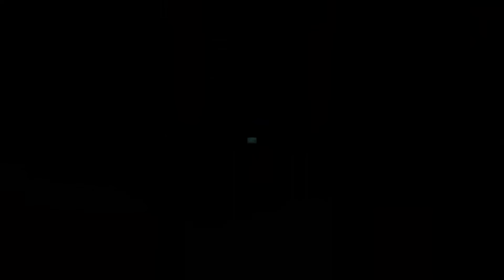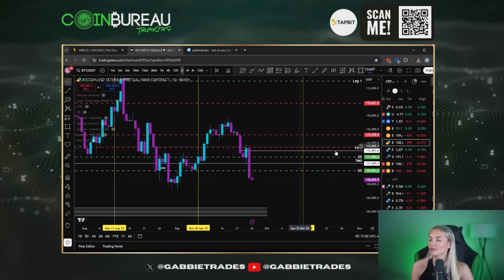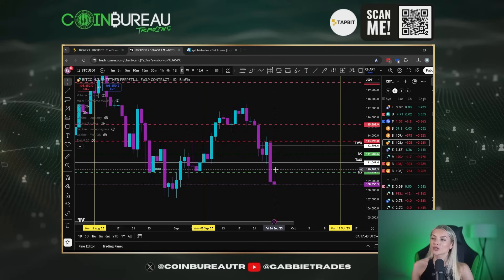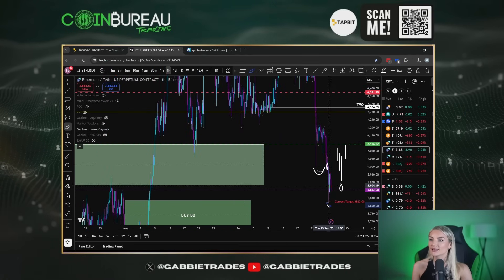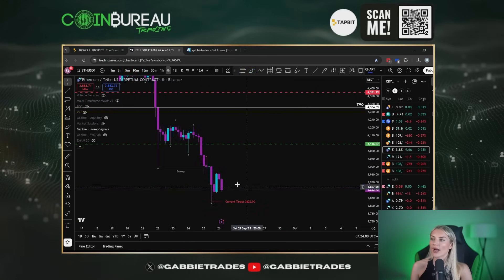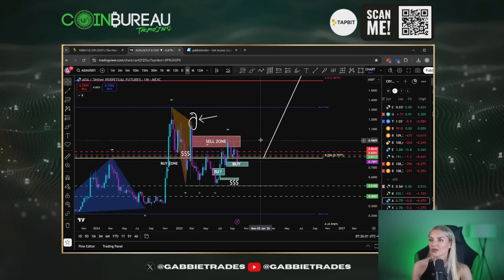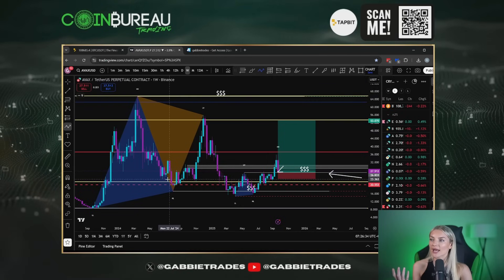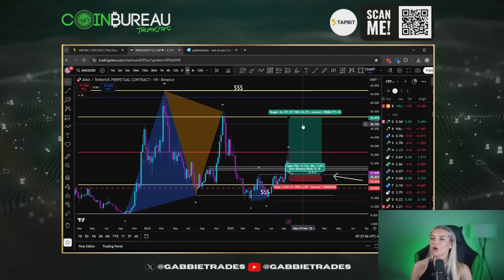The EASIEST Way to Master TradingView Charts in Just 10 Minutes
Nothing herein shall be construed to be financial, legal, trading or tax advice. The content of this video is solely the opinions of the speaker who is not a licensed financial advisor or registered investment advisor. Trading cryptocurrencies poses considerable risk of loss. The speaker does not guarantee any particular outcome.

Gabbie Trades shares the specific tools she uses on her TradingView charts, fulfilling a viewer request! This video covers various chart setups and tools, making it easier for beginners to understand how to use TradingView for crypto. She explains how to utilize particular trading indicators to improve your trading for beginners. Access a complete tradingview tutorial to help you navigate the world of crypto trading.